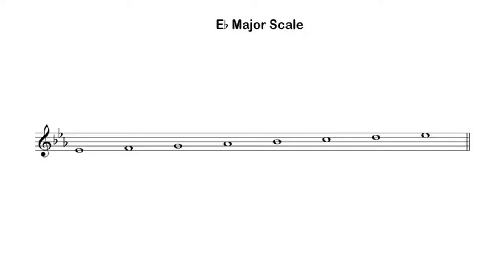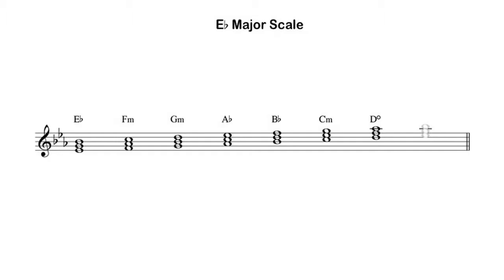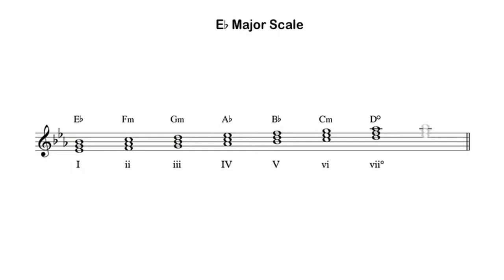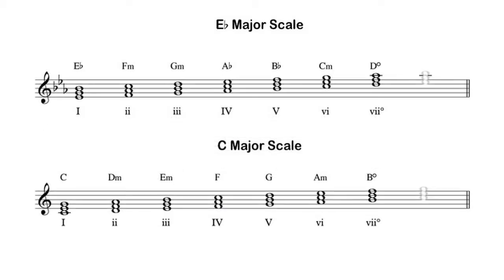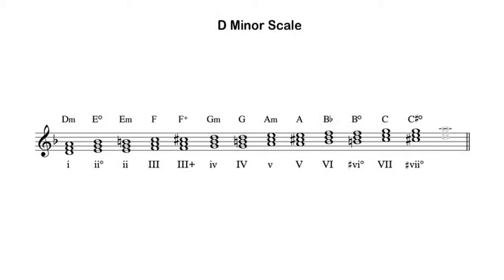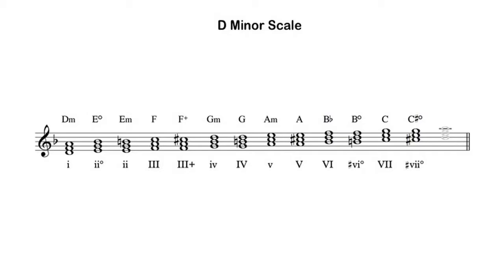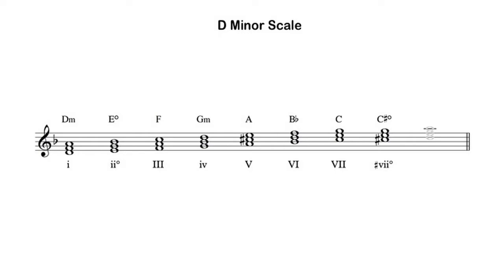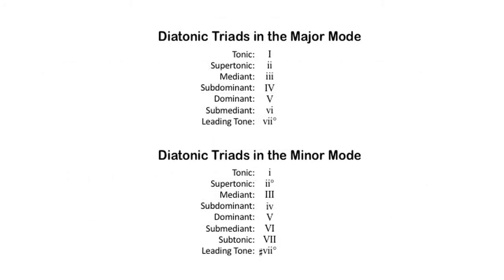Diatonic Triads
The diatonic triads in the major-minor tonal system and how to find them.